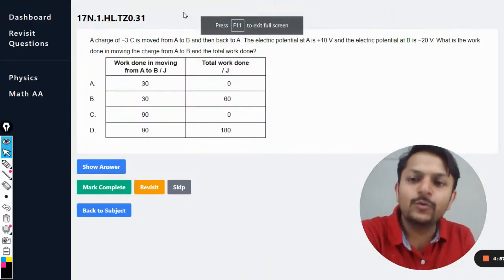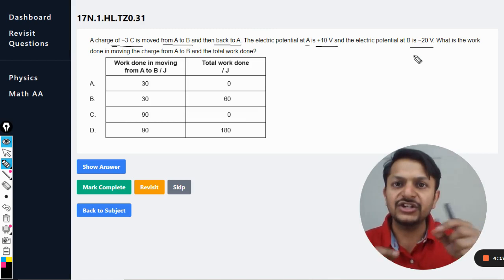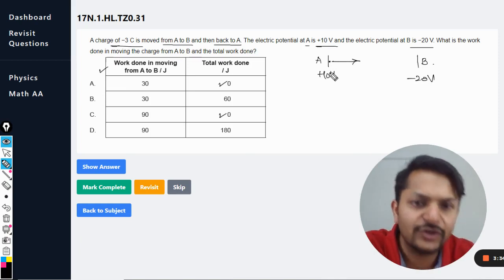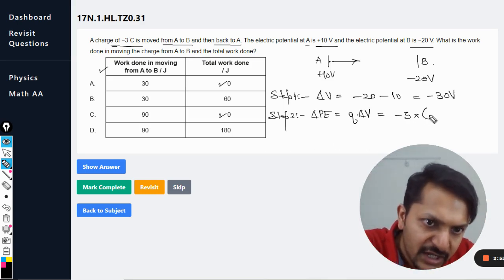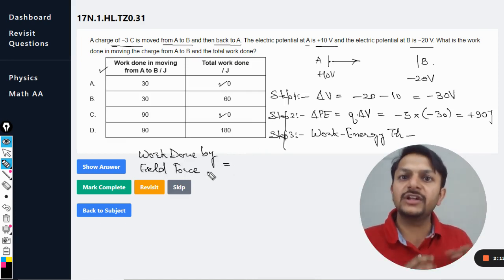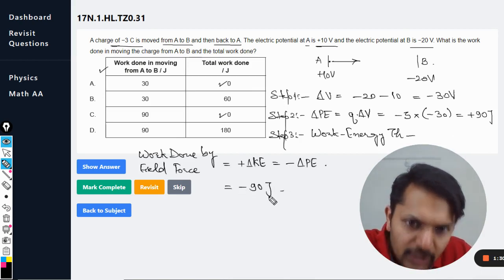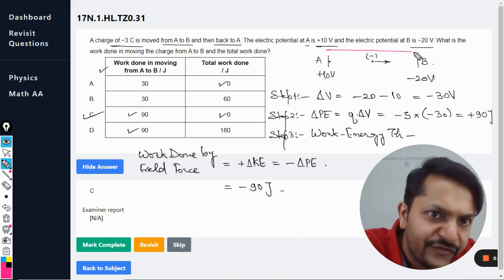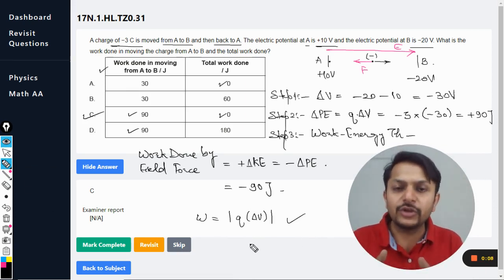A charge of −3 C is moved from A to B and then back to A. The electric potential at A is +10 V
A charge of −3 C is moved from A to B and then back to A. The electric potential at A is +10 V and the electric potential at B is −20 V. What is the work done in moving the charge from A to B and the total work done?